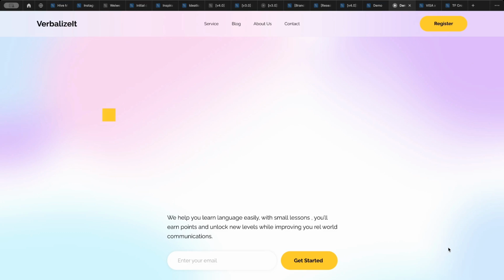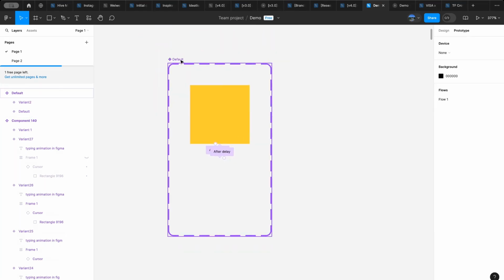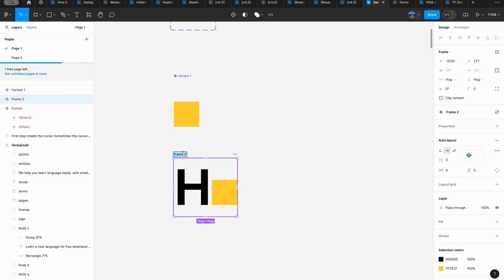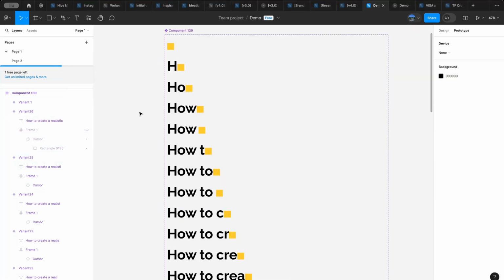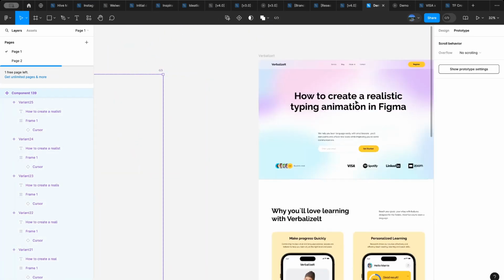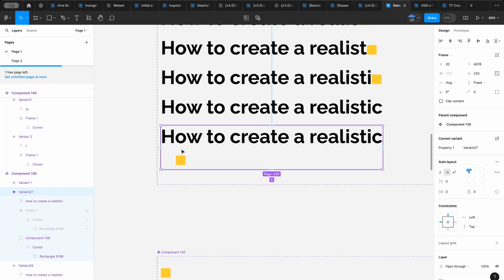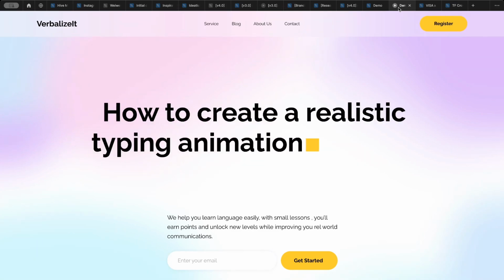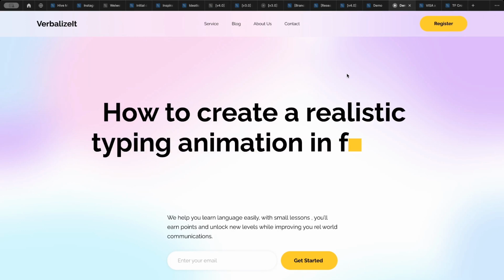The Best Typing Animation Tutorial for Figma (Multi-Line Animation)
This video shows you how to create a smooth animation for typing text in Figma, especially if you have more than one line of text.

00:00 Intro
00:08 Creating the Blinking Cursor
01:16 Creating the First Line
04:06 Creating the Second Line
04:36 Joining the Two Lines Together for Animation
06:10 Final Enhancements and Tweaks